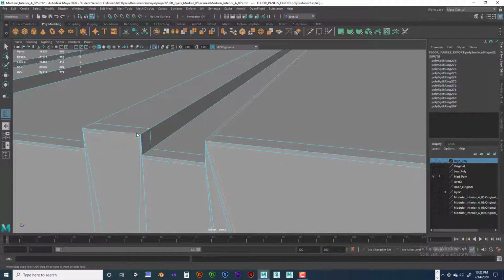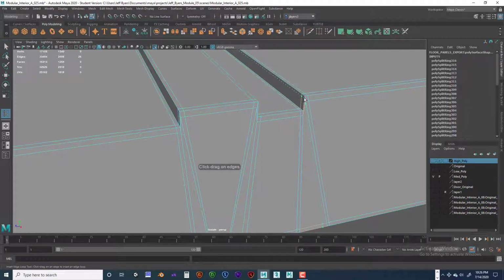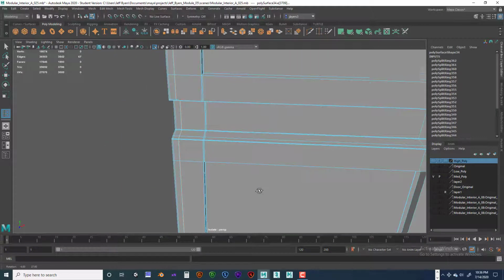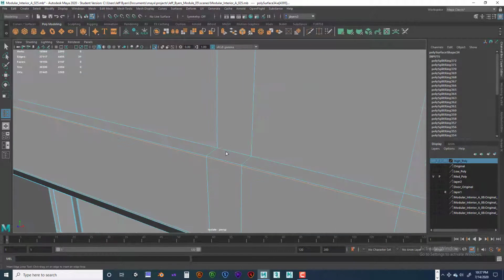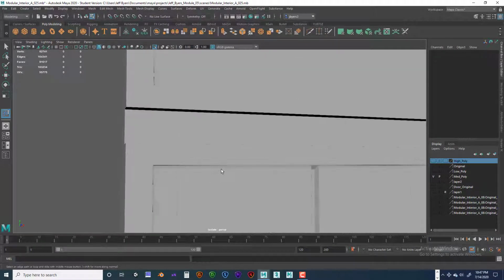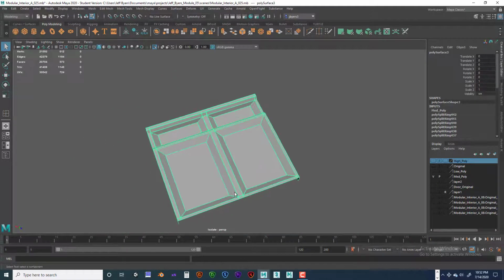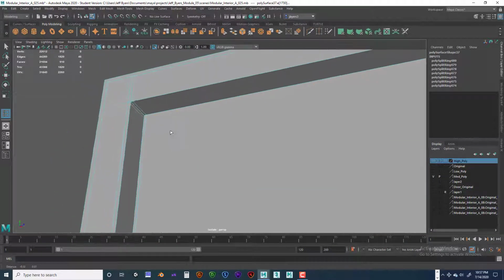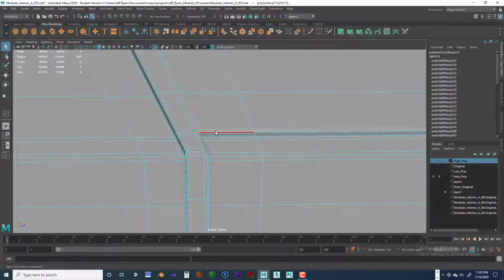ANI 150 Sci Fi Hallway Part 12